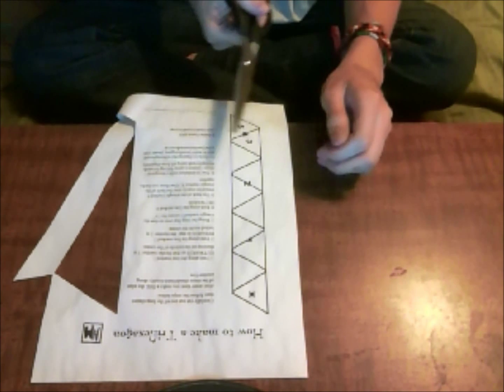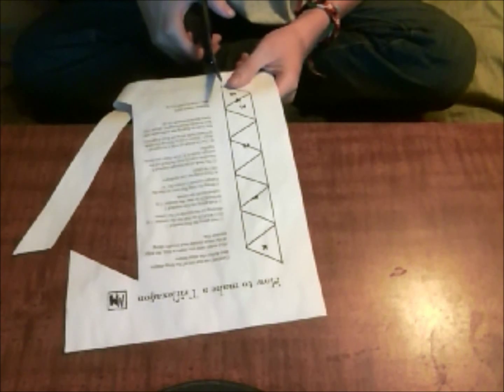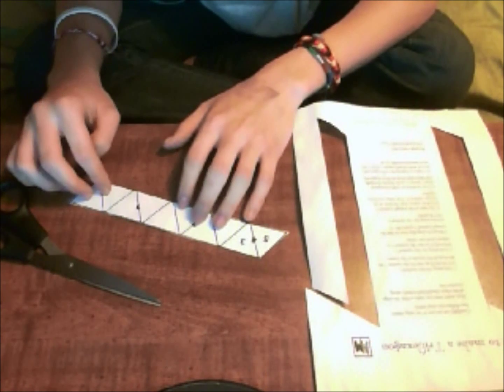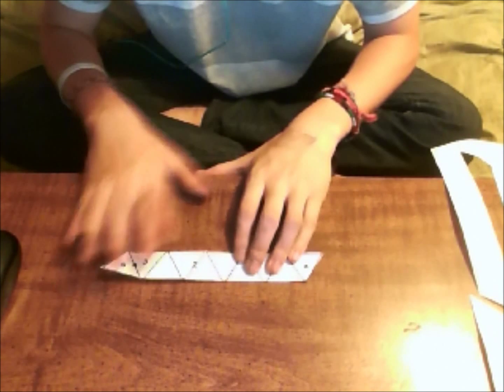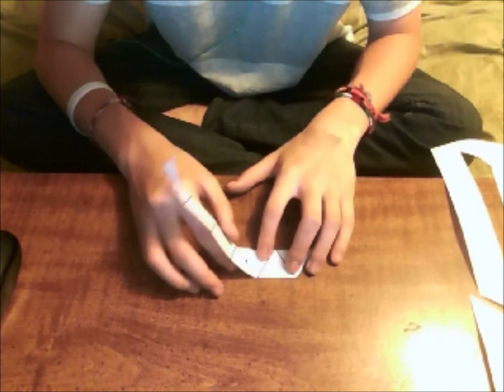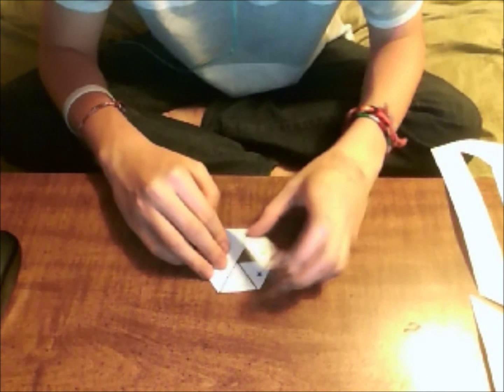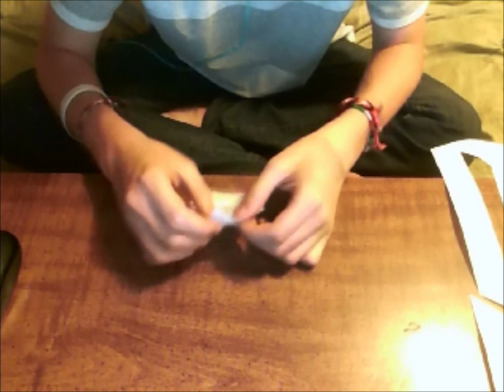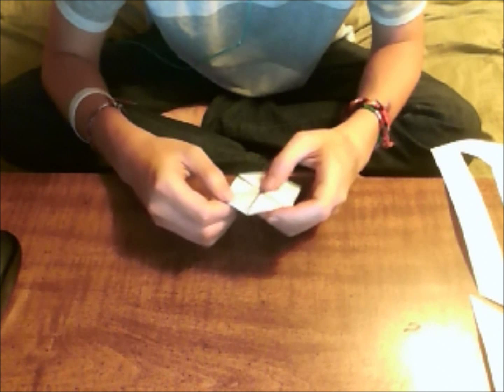How to make a Triflexagon HD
Hello, everyone I am going to explain how to make a Flexigon or a Triflexigon.